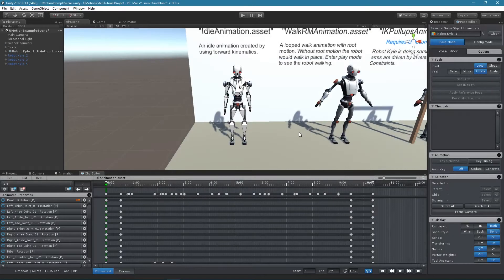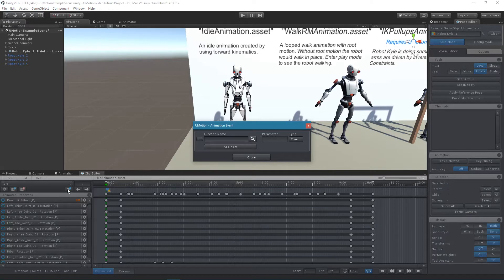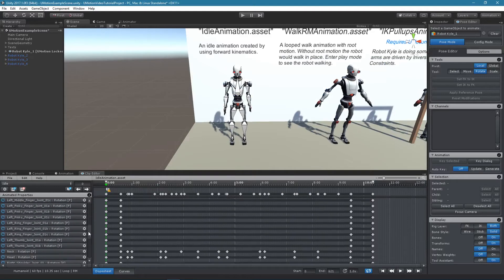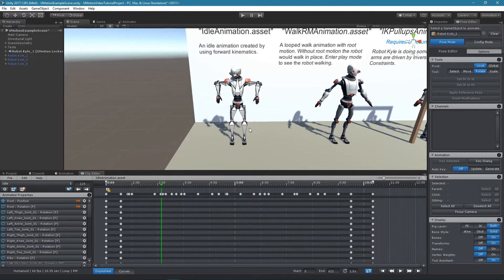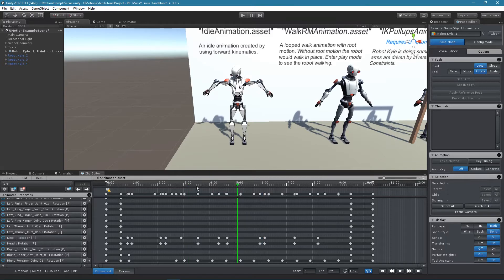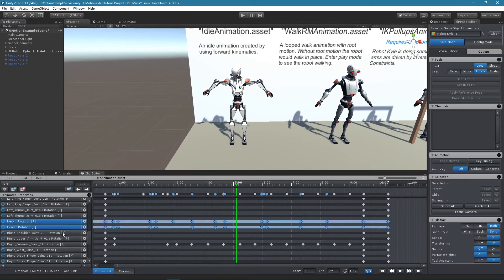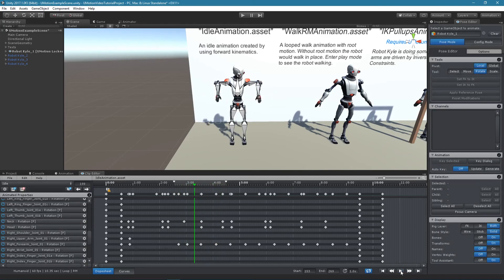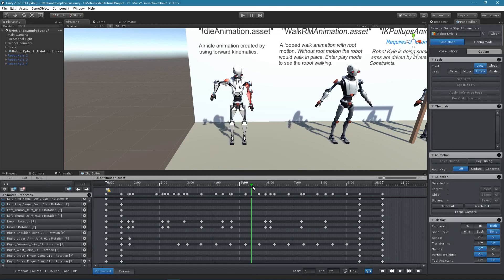(3) Clip Editor - UMotion Official Tutorials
Official tutorial for the UMotion - Animation Editor for Unity®.